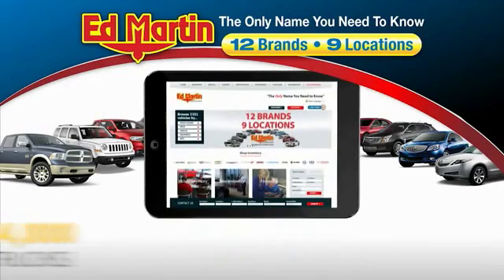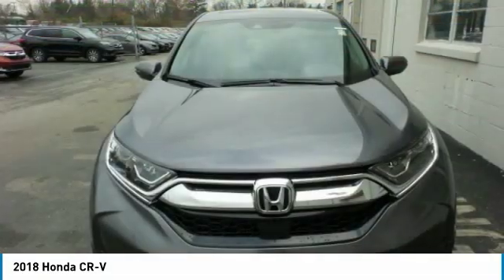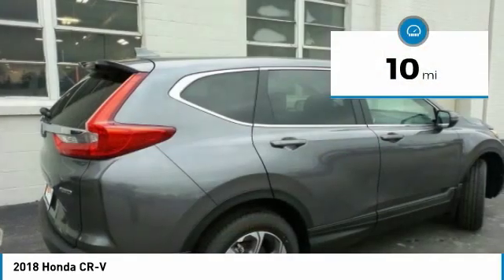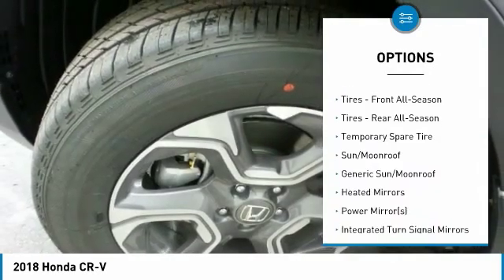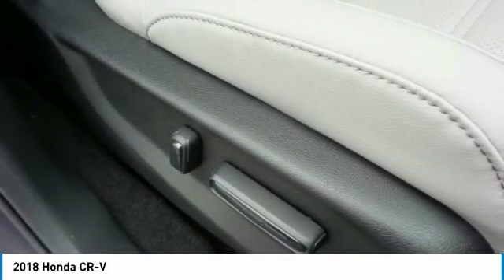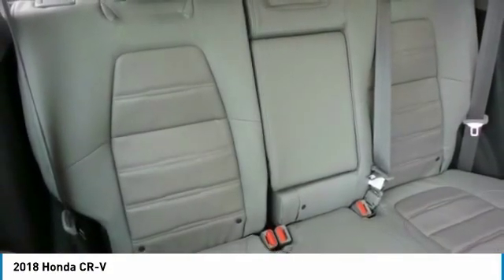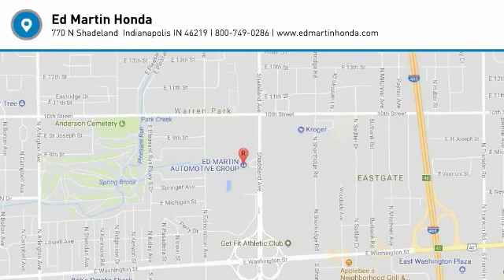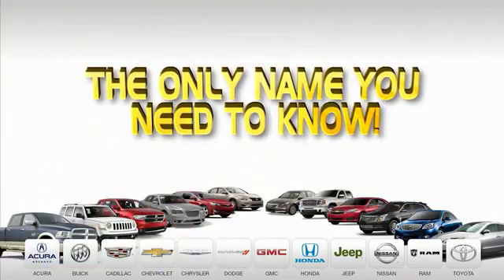2018 Honda CR-V 2CR6198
2018 HONDA CR-V Indianapolis, IN
Stock# 2CR6198

BACK-UP CAMERA, ALL WHEEL DRIVE, LEATHER, HEATED FRONT SEATS, LANE DEPARTURE WARNING, BLUETOOTH, MOONROOF, MP3 Player, BLIND SPOT MONITORING, KEYLESS ENTRY, 33 MPG Highway, SAT RADIO, TURBOCHARGED, POWER LIFTGATE, ALLOY WHEELS. The 2018 Honda CR-V features 4 trims that maintain the elite-status of this classic trendsetting SUV. The CR-V is sharp with distinctive head-and taillights and sporty, sculpted panels create a design that is set to raise the bar for the SUV family. The Active Shutter Grille perfectly complements the redesigned fascia while also making for increased aerodynamics while cruising ? making the most of your fuel efficiency. Boasting sophisticated materials and innovative touches like the available leather-trimmed seats with driver?s seat memory, the interior signals refinement and luxury. Upgraded technology includes digital instrument cluster keeps you informed, with features like the all-new Driver Attention Monitor, an audible and visual alert that can detect drowsy driving behavior. From an available 190-hp turbocharged engine to Real Time All-Wheel Drive, this is an incredibly adaptable and capable SUV. The available Real Time All-Wheel Drive with Intelligent Control System offers excellent handling on rough roads and in snowy conditions, keeping you safe and sound even when adventure calls. Make your CR-V the one to do it all with easy Fold-Flat 60/40 Split Rear seating to accommodate whoever or whatever you?re taking with you. The CR-V puts eyes on the back of your head with the available Multi-Angle Rearview Camera: choose from three different angles and get a better view of what's behind you every time you shift to reverse.